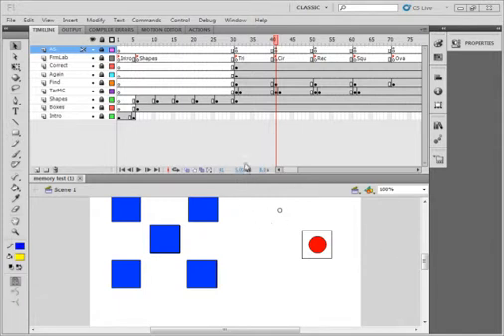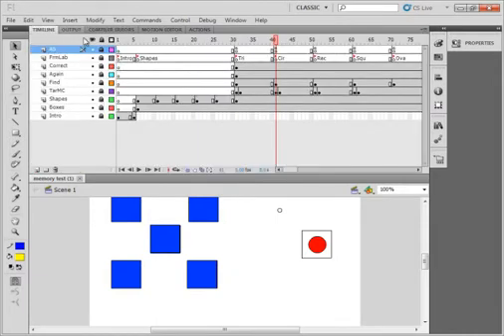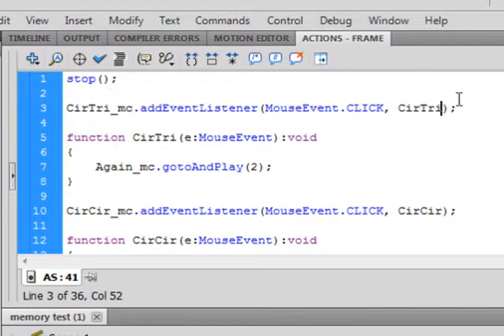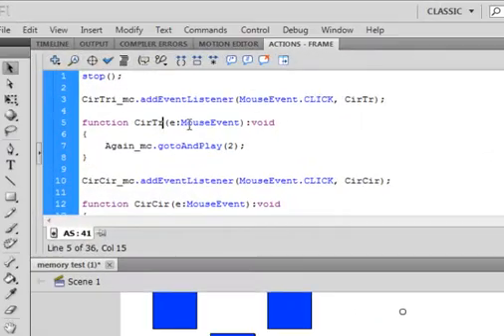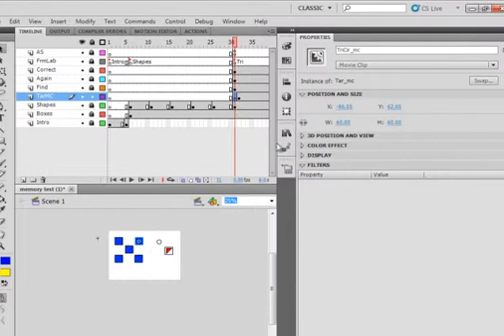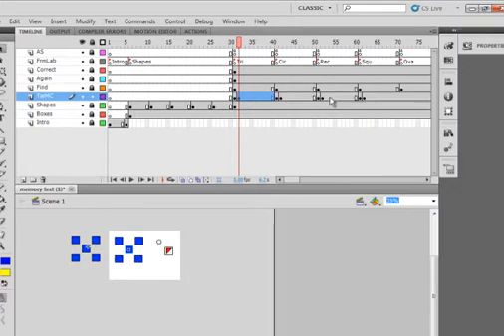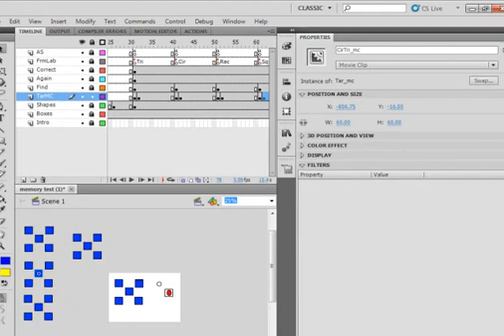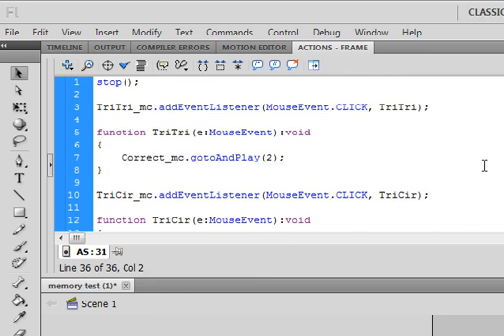Error Codes 1023 & 1021 Memory Game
Error codes 1021 & 1023 together, this video may help you correct it/them.